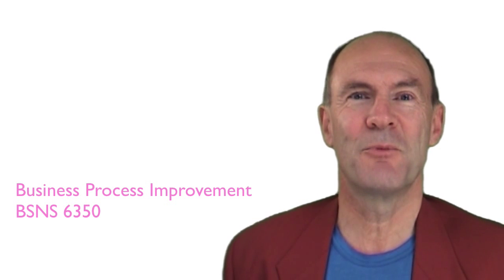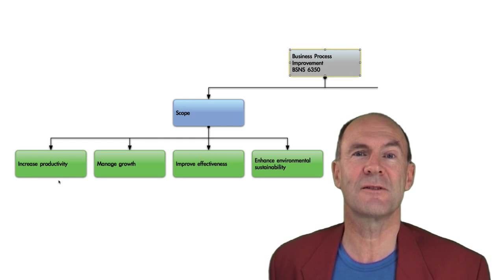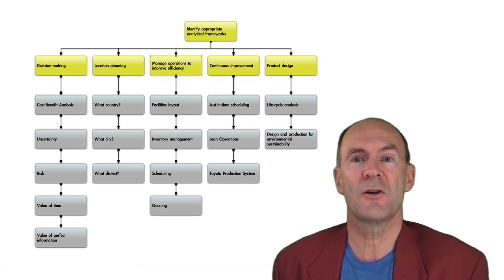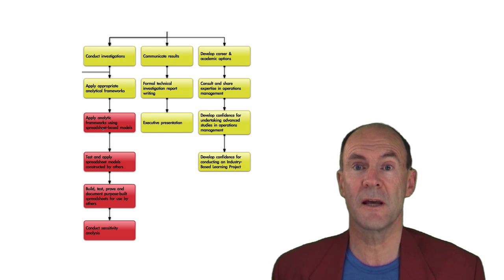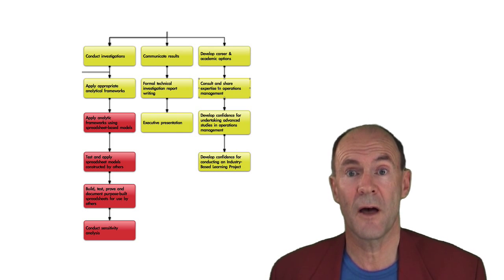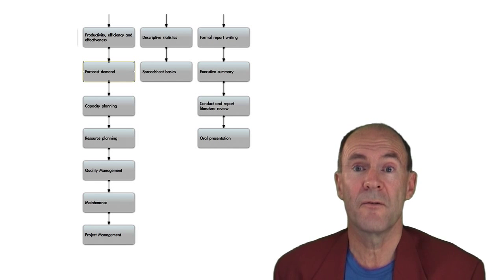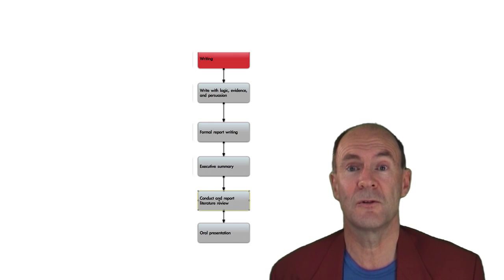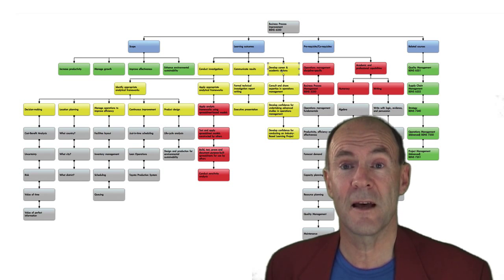Introduction to Business Process Improvement at Unitec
Overviews the scope, course content, and learning outcomes of the course Business Process Improvement, BSNS 6350, at Unitec Institute of Technology. Discusses the context of the course in relation to pre-requisite, co-requisite, and related courses in the Operations Management stream of courses at Unitec.

Course dates for 2016
Business Process Improvement (BSNS6350). Unitec Institute of Technology.

Related
Learn operations management in an applied workplace setting.